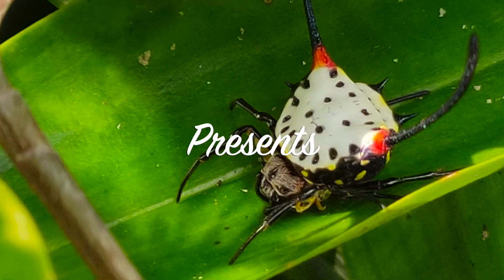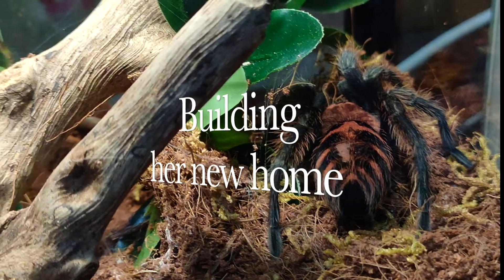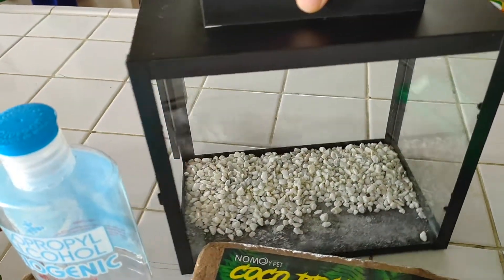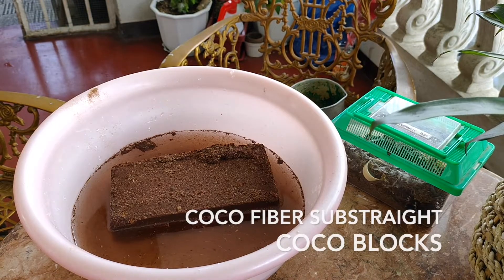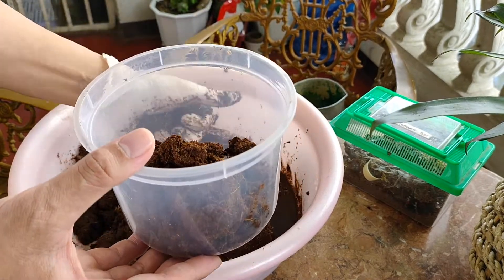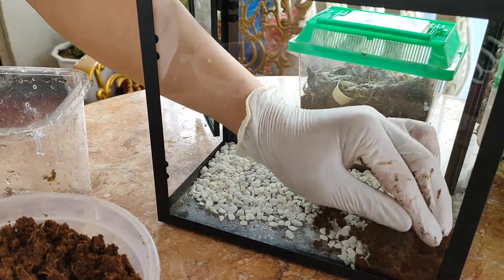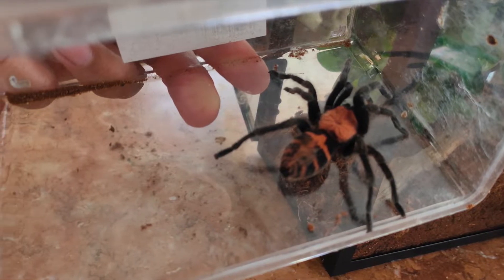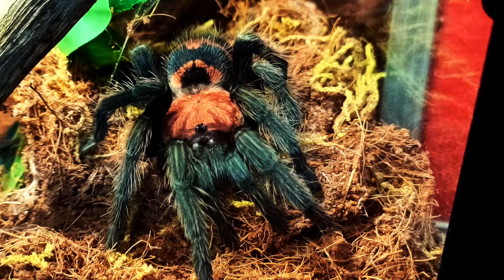Building & Rehousing My Tarantula